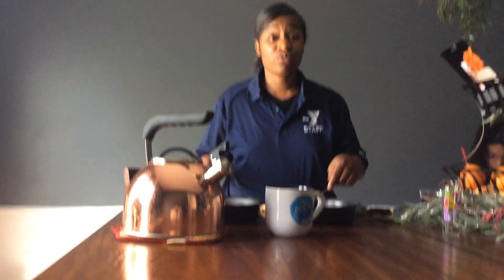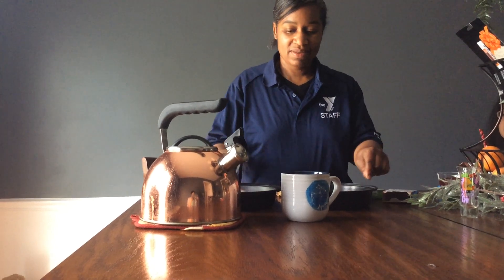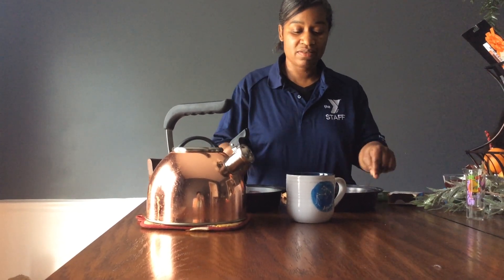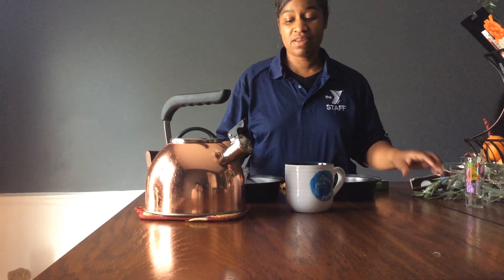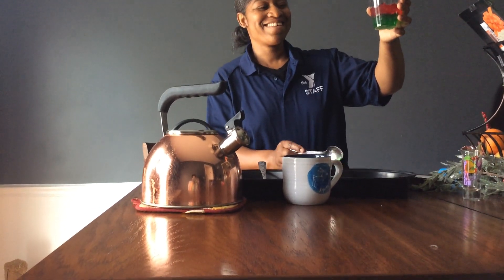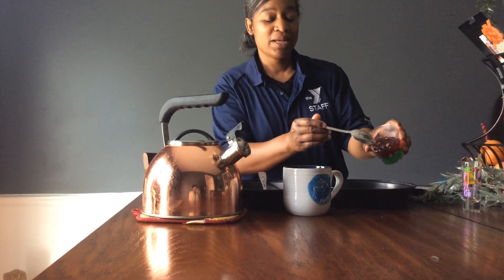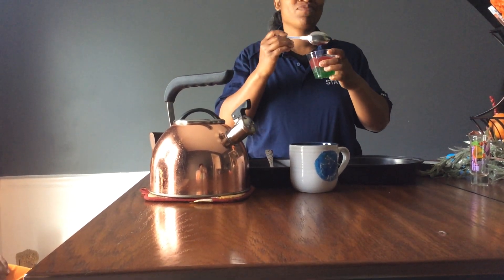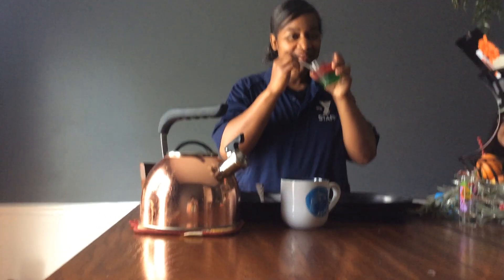YMCA Virtual Preschool - Watermellon Snack part 2 with Ms Monical